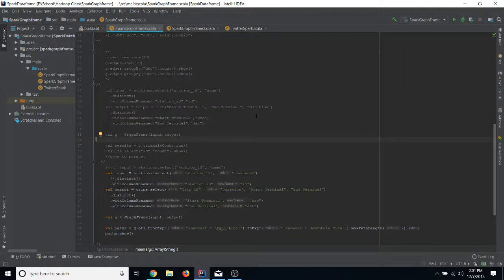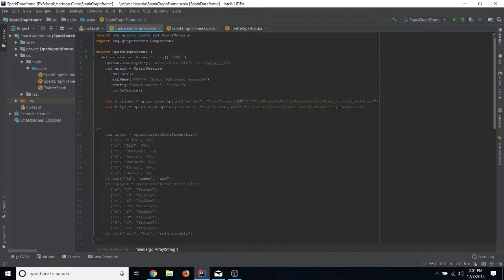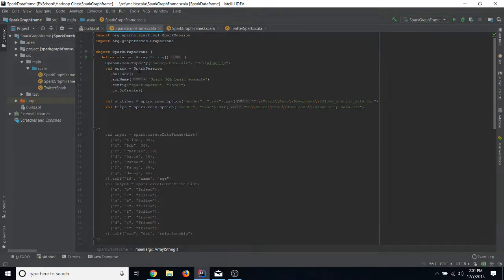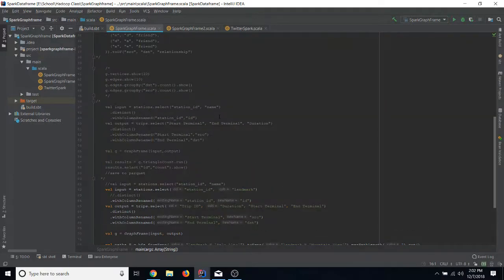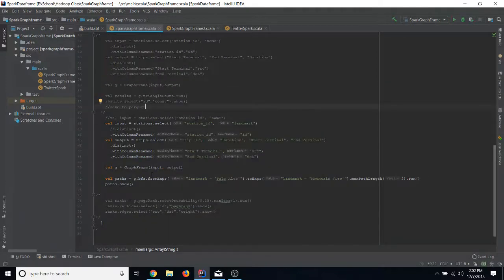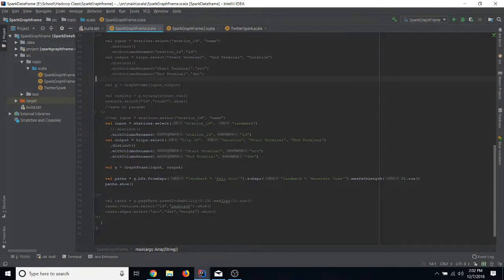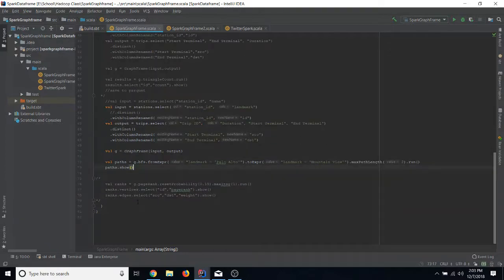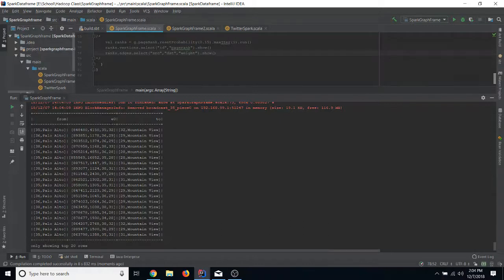Spark ICP GraphFrames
Triangle, BFS, PageRank